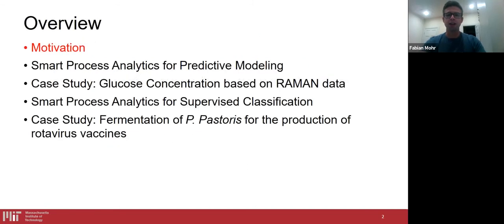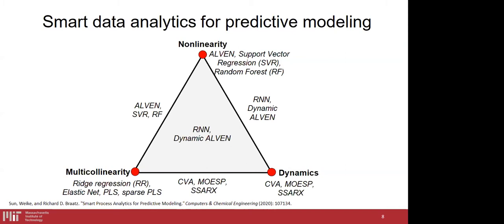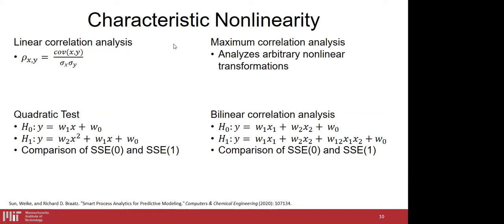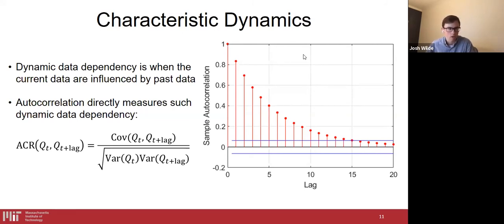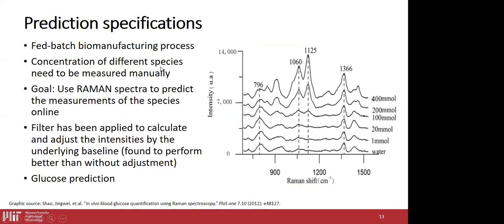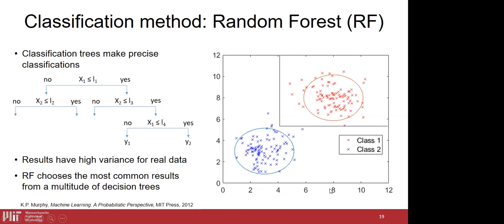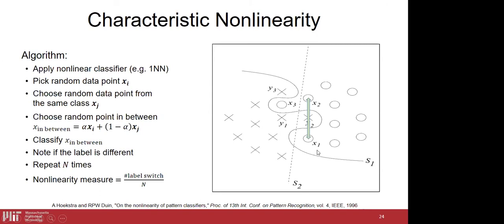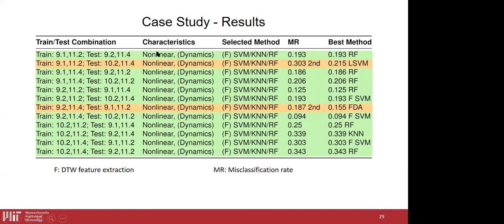Smart Data Analytics With Biomanufacturing Case Studies